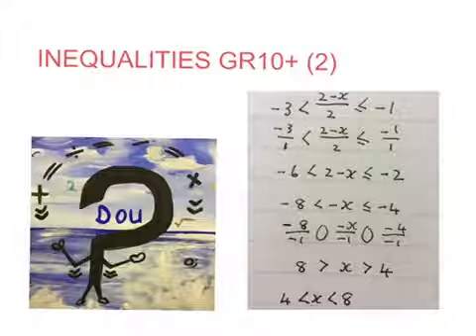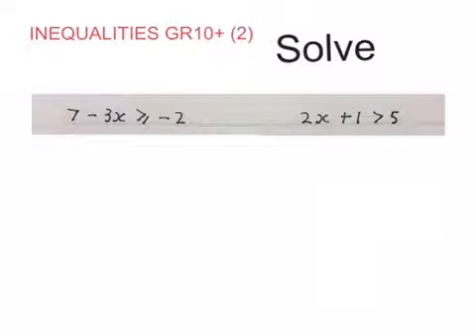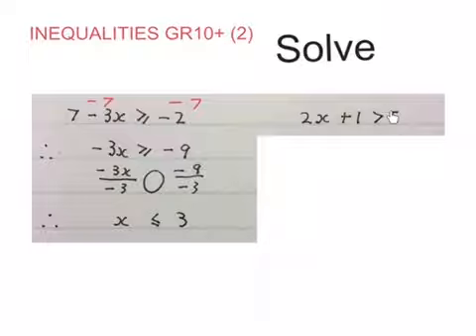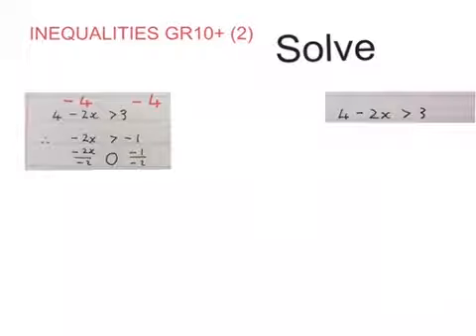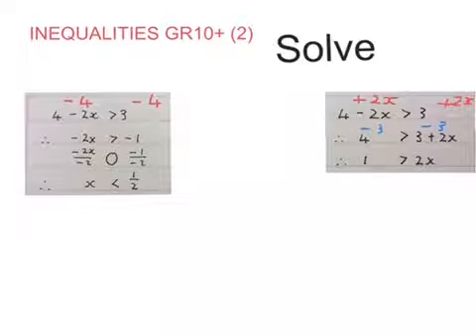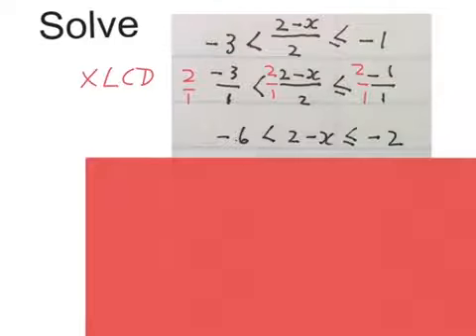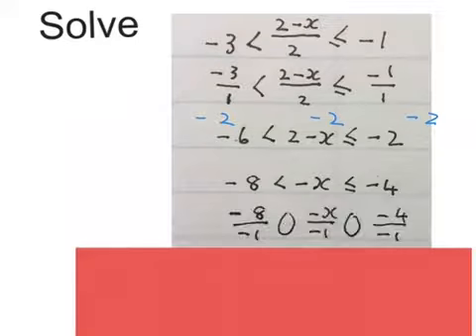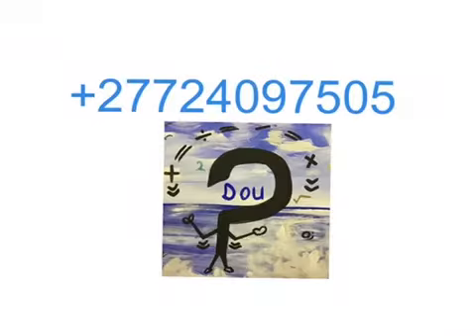linear Inequalities 2 (mathdou) Gr 9+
all the different linear inequalities explained and change of inequality sighn